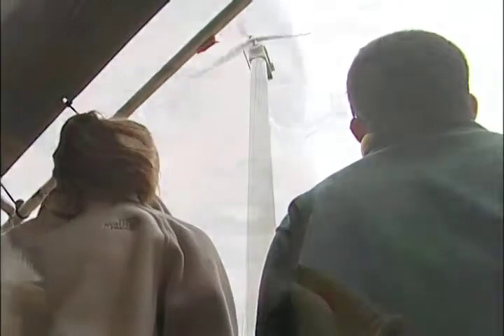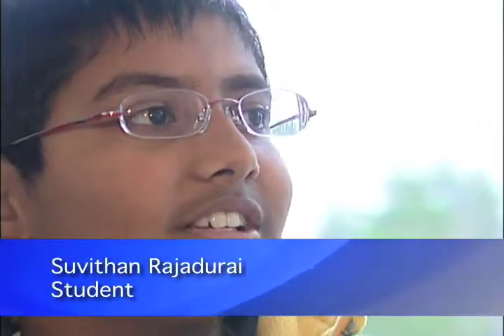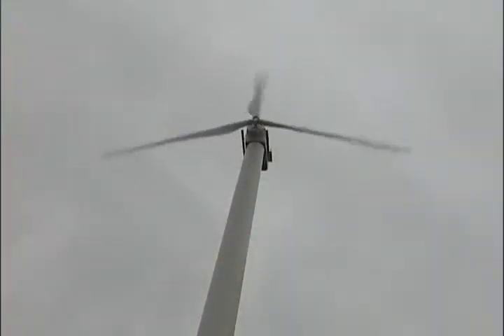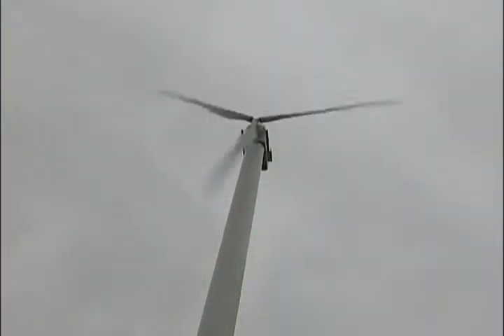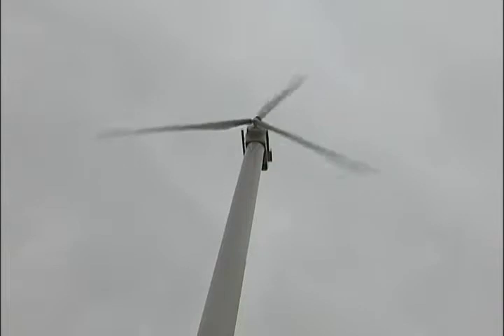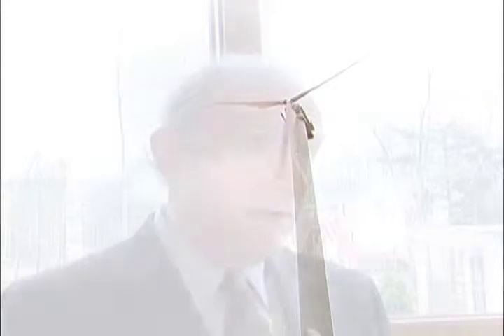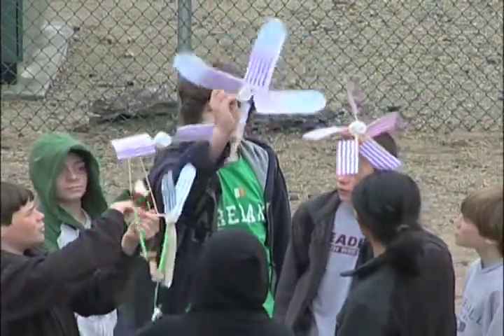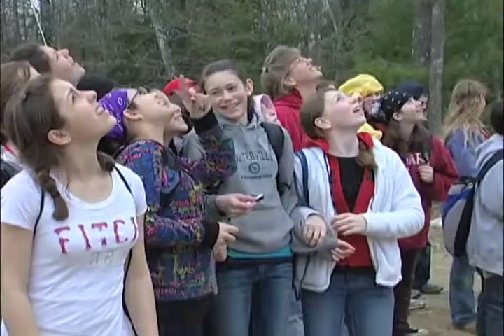Northern Power 100 Installation at Nature's Classroom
Another Northern Power 100 wind turbine is installed at a school site.  Ribbon Cutting at Nature's Classroom in Massachusetts.